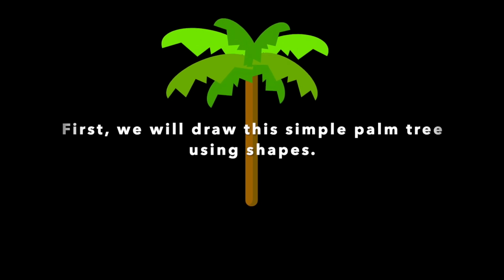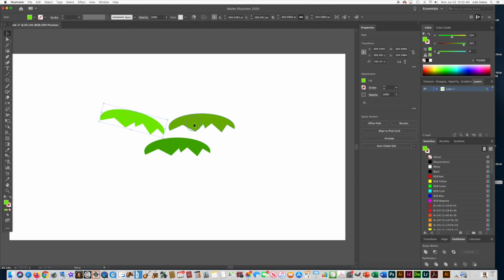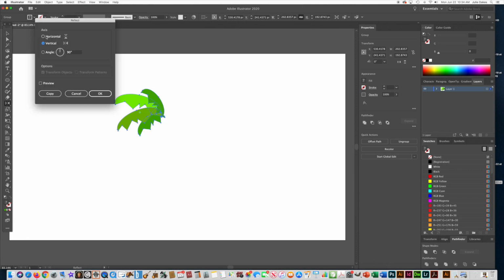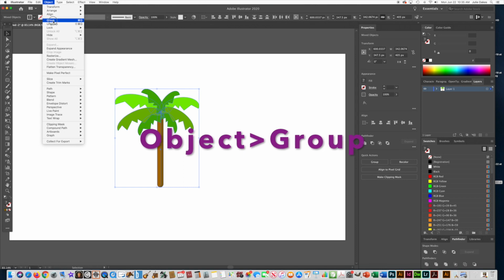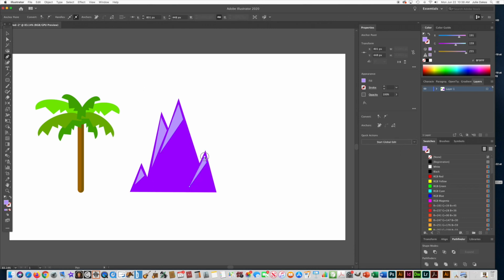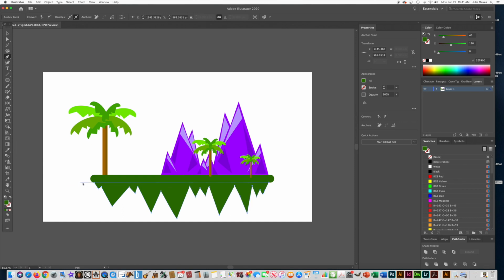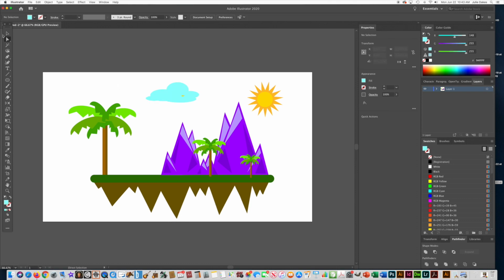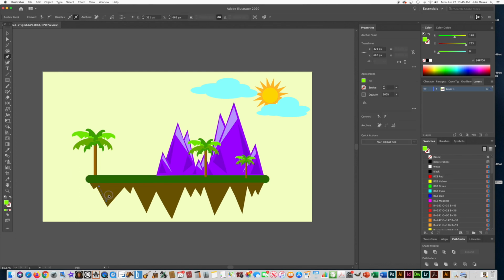Simple character + scene design in Illustrator: Part 1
Beginning Adobe Illustrator students will learn how to create a simple character and scene for a potential video game design. This is part 1 of 2 videos.